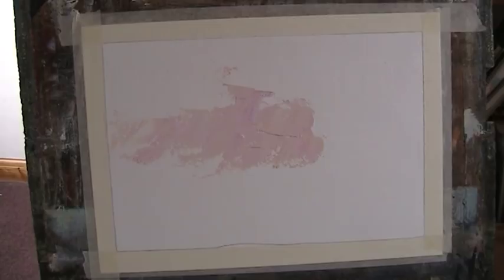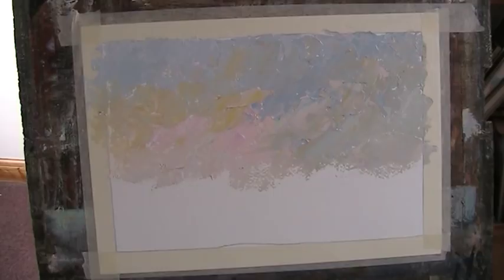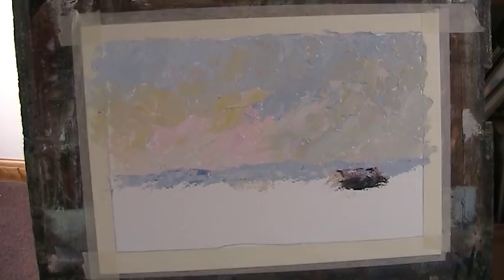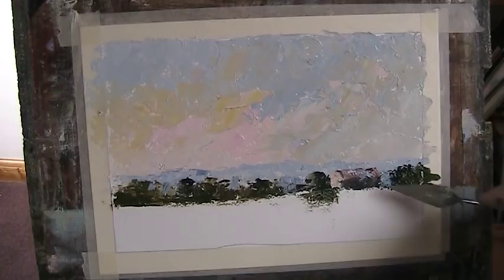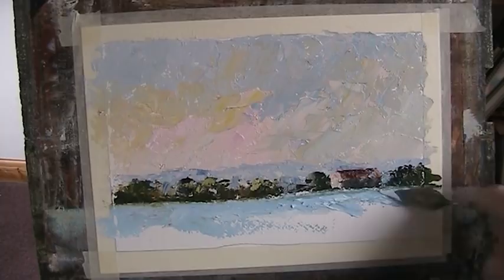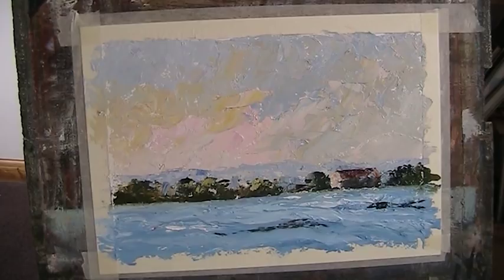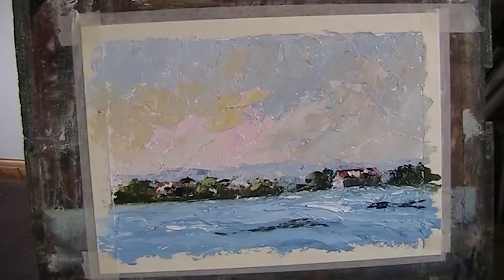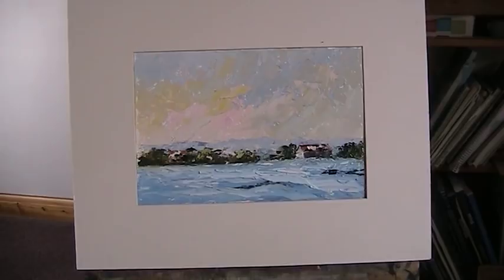Knife painting in oil. "Snow on a Kent field"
Still waiting for the snow as it travels from Kent towards SE London.